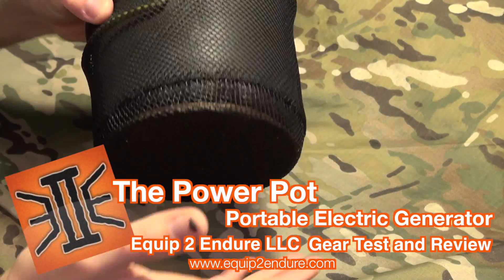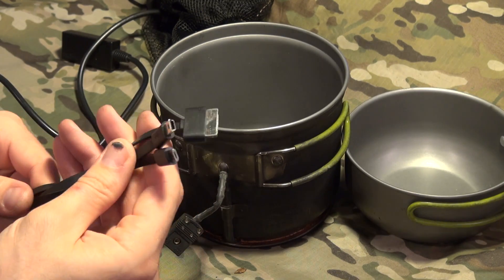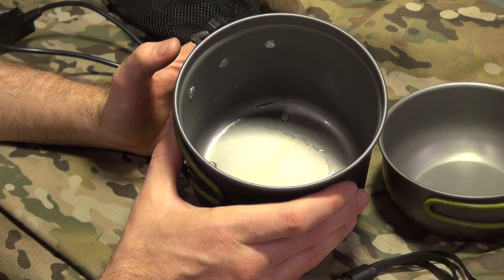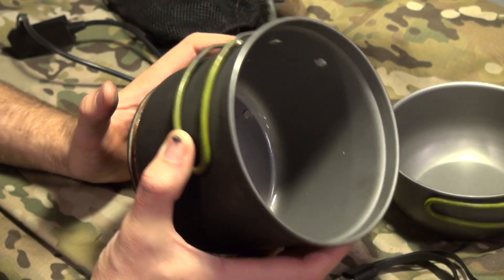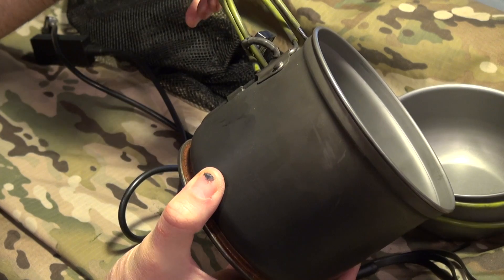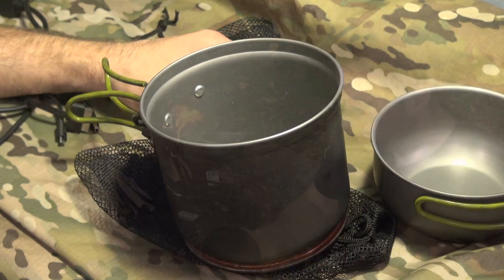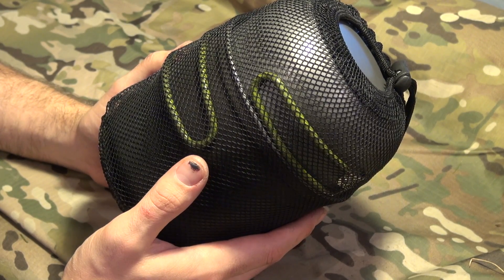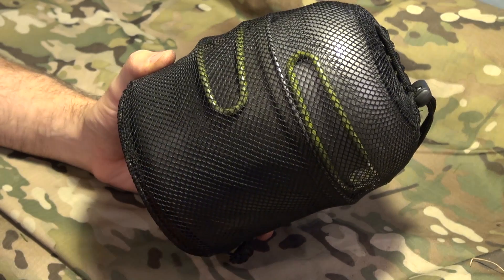The Power Pot Portable Electric Generator, Test and Review, by Equip 2 Endure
Adam got his hands on a Power Pot and tested it using an Emberlit FireAnt to boil water in the Power Pot.

Product Specs
Output: USB 5W (5V,1A)
Capacity: 1.4L
Dimension: 12x12cm / 4.5x4.5in
Material: Hard Anodized Aluminum
Weight: (PowerPot V and cord) 396g / 14oz

Other Equip 2 Endure Videos

E2E Store

Like Us!